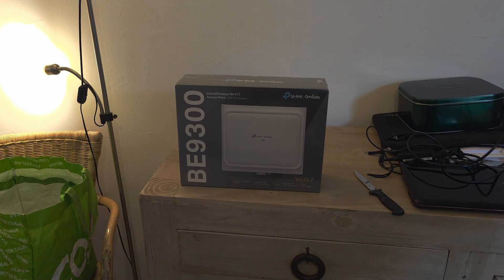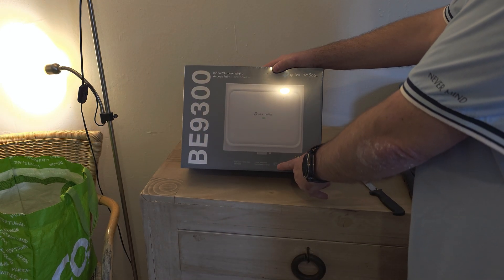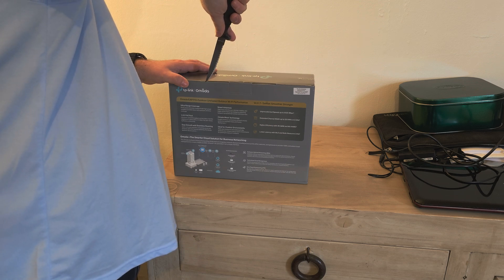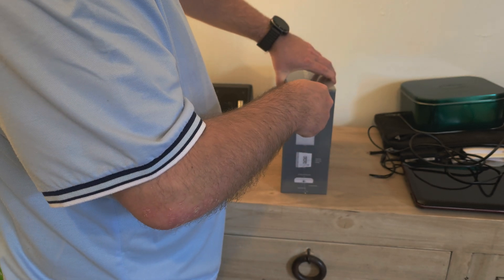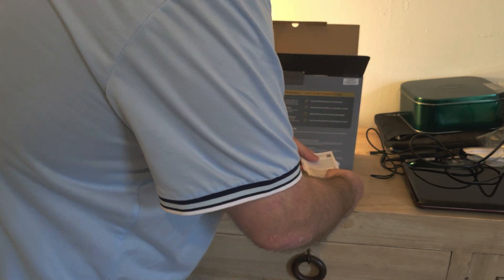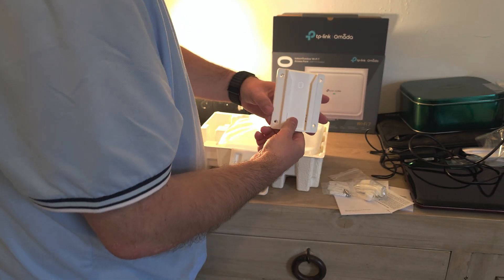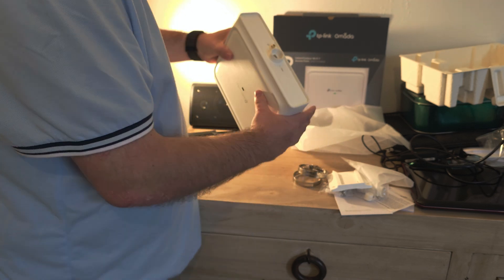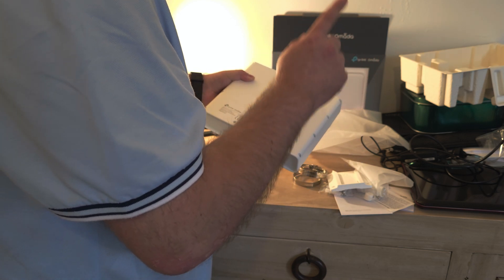Tp link eap 772 outdoor unboxing video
Based on the search results, the TP-Link EAP772-Outdoor is a high-performance outdoor Wi-Fi 7 access point designed for robust and reliable wireless networking in outdoor environments. Here's a summary of its key features:
 * Wi-Fi 7 Technology:
   * It supports the latest Wi-Fi 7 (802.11be) standard, offering significantly faster speeds and improved efficiency.
   * It's a tri-band access point, operating on the 2.4 GHz, 5 GHz, and 6 GHz frequency bands.
   * This allows for high data throughput, essential for applications like streaming 4K video.
 * Outdoor Durability:
   * It features an IP68 weatherproof rating, meaning it's highly resistant to dust and water, making it suitable for harsh outdoor conditions.
   * This robust design ensures reliable performance even in challenging environments.
 * High-Speed Connectivity:
   * It includes a 2.5 Gigabit Ethernet port, enabling high-speed wired connections.
   * It uses PoE+ (Power over Ethernet), simplifying installation by providing both power and data through a single cable.
 * Omada Integration:
   * It's part of TP-Link's Omada series, allowing for centralized management and easy deployment.
   * This is beneficial for businesses and organizations that require scalable and manageable Wi-Fi networks.
 * Key Features:
   * Tri-Band Omnidirectional coverage.
   * Seamless roaming.
   * It utilizes technologies like MLO, Multi-RU, MU-MIMO and OFDMA.
   * WPA3 encryption for enhanced security.
In essence, the TP-Link EAP772-Outdoor is a powerful and durable outdoor access point that leverages the latest Wi-Fi 7 technology to provide high-speed, reliable wireless connectivity.